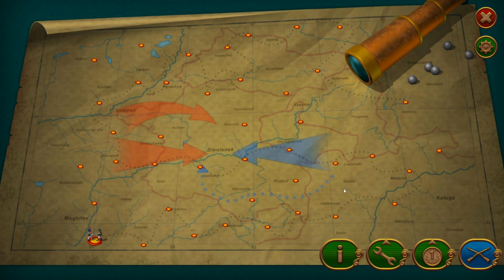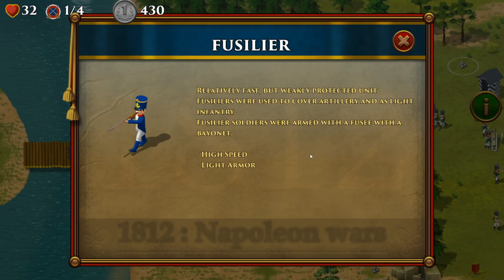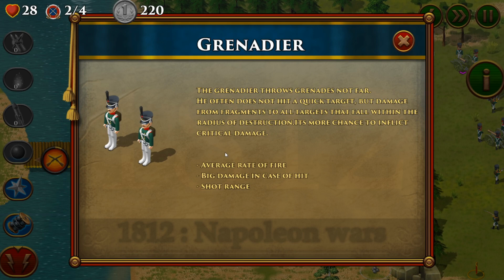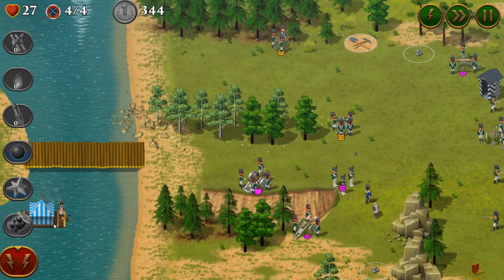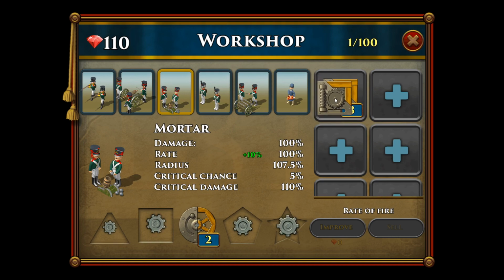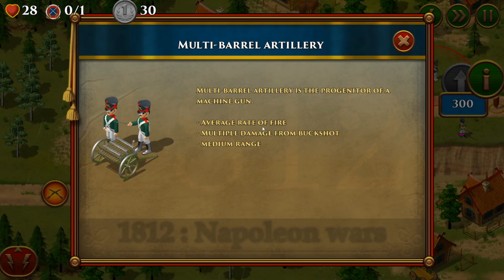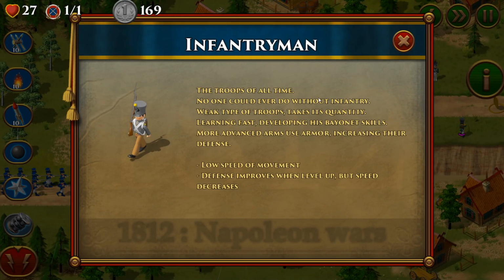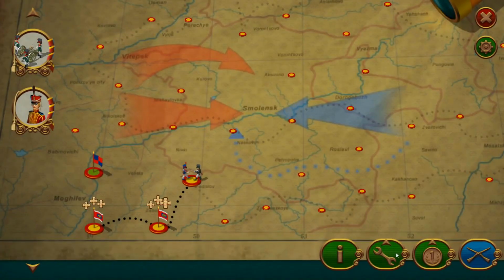1812: Napoleon Wars (Tower Defence Where Towers Are Units) - Let's Play, Gameplay Ep. 1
Join me in my let's play of 1812: Napoleon Wars, which is essentially a tower defence game except instead of towers you have units. In some maps part of your army is walking through the paths and you must protect them from the enemy.

Big thank you to the developer for giving me a key to 1812: Napoleon Wars.

About 1812: Napoleon Wars:
A strategic game about the war of Napoleon and the Russian Empire.